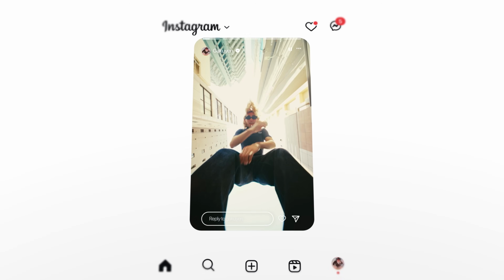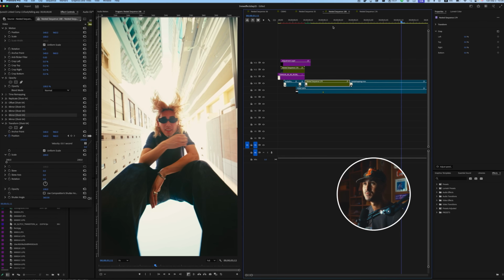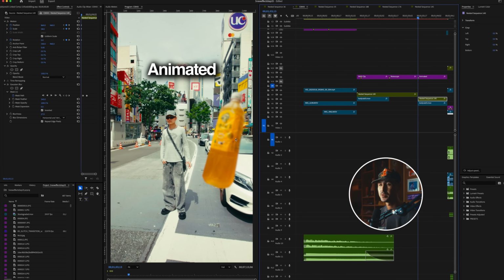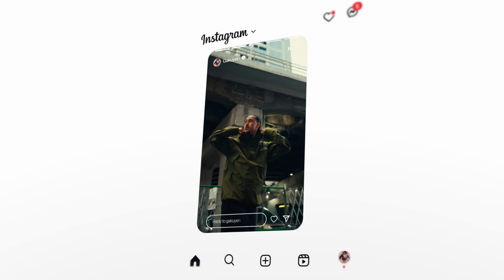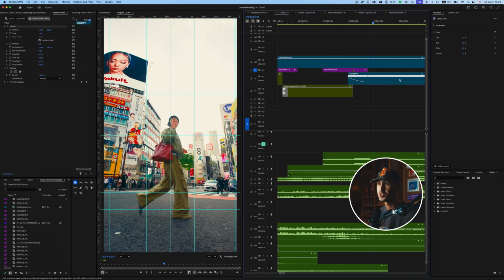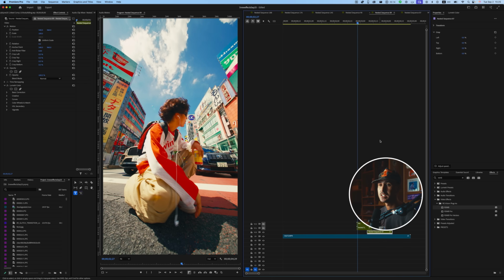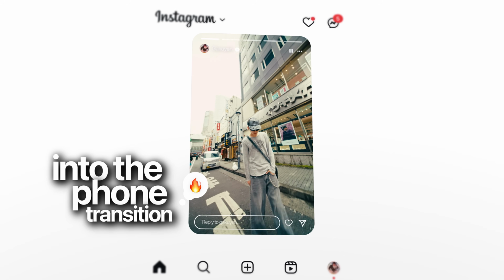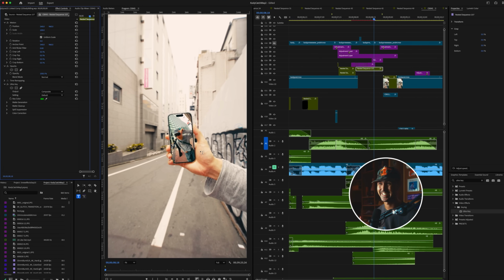5 Creative Video Transitions You NEED To Know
5 Creative Video Transitions for your next project!✨

00:00 Intro
00:21 Landing Transition
04:22 Creative Rotoscoping
09:18 Speed Ramping
13:55 Creative Masking
17:22 Phone Transition
20:31 Tips & Takeaways

GEAR LINKS 🔗
Sony 16mm
Wandrd Backpack
Sony FX3
Sony A7CII
Sony FX3 Cage
Sony A7CII Cage
Sony 10-18mm f4 Lens
Sony 24mm f1.4 Lens
Sony 35mm f1.4 Lens
Sony 50mm f1.2 Lens
Sony 70-300 Lens
DJI Rs3 Pro Gimbal
Sirui Traveler X Tripod
Sony ECM1 Microphone
Rode Wireless Pro
Zhiyun M20 Light
Telesin Chest Rig
PGYTECH Shoulder Clip
Freewell VND
Prograde 256 GB SD Card